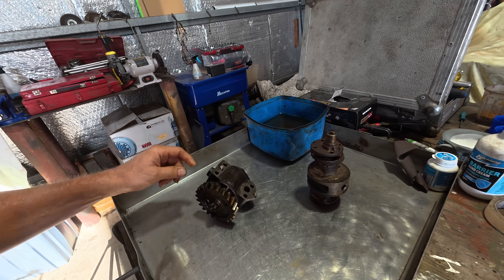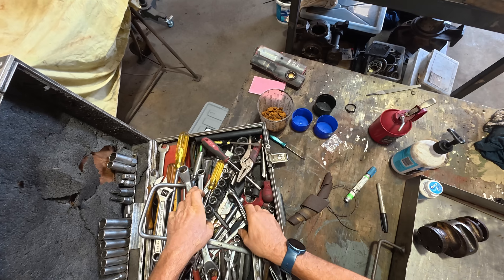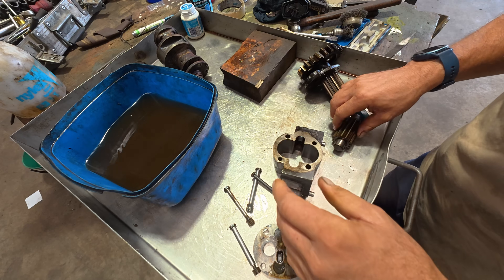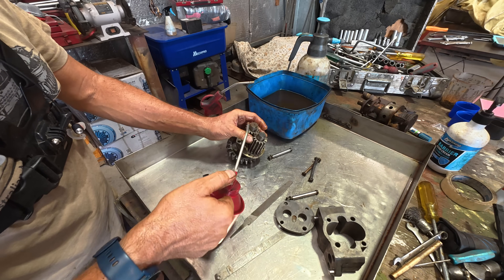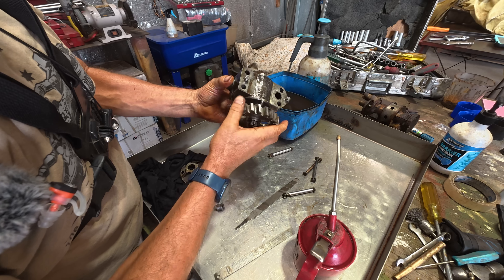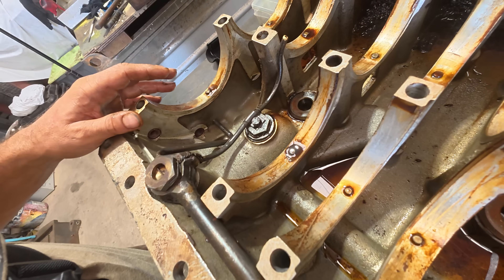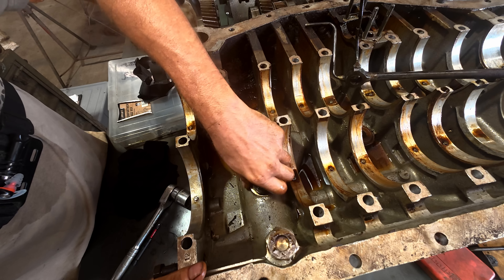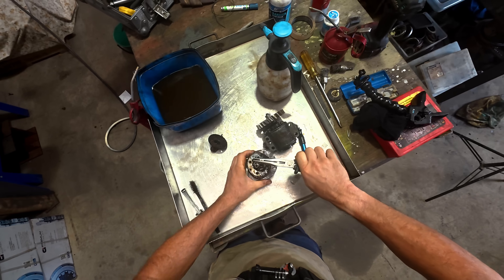Inside Panzer II Gearbox Oil Pumps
In this Friday bonus episode, Steve takes a close look at the oil pumps inside the Wespe’s original 1944 ZF gearbox.

We explore how the lubrication system works, including the filter screen at the lowest point of the transmission, pump drive arrangements, oil galleries, banjo fittings, and some truly impressive internal machining.

Along the way, Steve compares the design to the StuG III gearbox, cleans and inspects the pumping elements, and uncovers just how over-engineered these systems really were — more like something you’d expect in a high-performance engine than a wartime fighting vehicle.

A relaxed but fascinating workshop episode for anyone who enjoys historical engineering done properly.

Filmed at the Australian Armour & Artillery Museum.